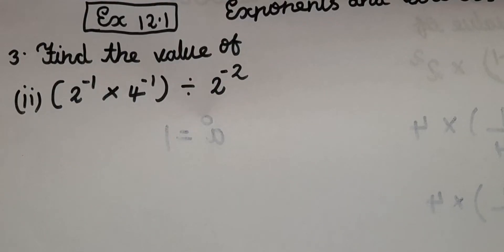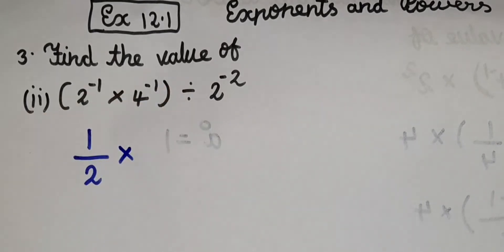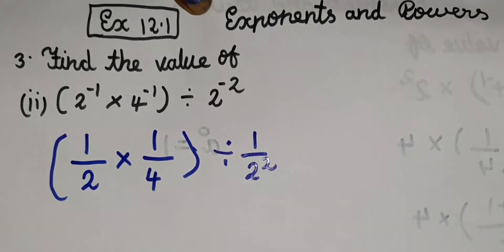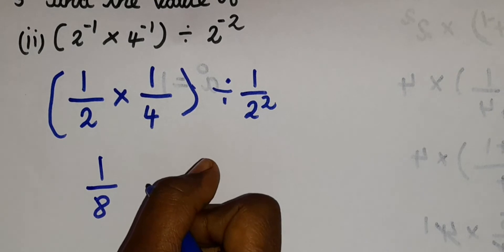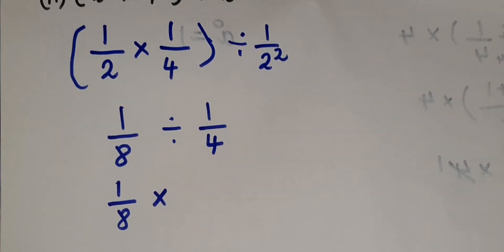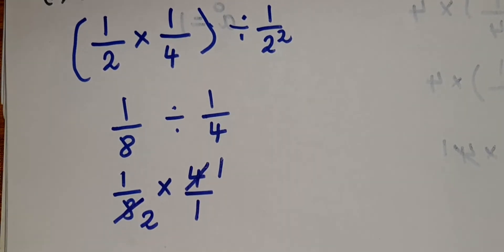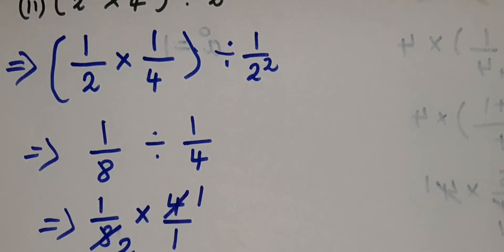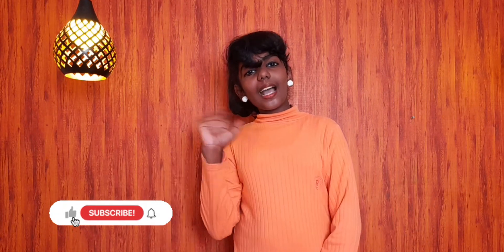Ex 12.1 q3 (ii) Chapter 12 Exponents and Powers CBSE 8th Math NCERT Syllabus in English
This video is about Exponents and Powers. In this video I have solved ex 12.1 q3 2nd subdivision of chapter 12 that is Exponents  and Powers.

In Exponents and Powers lesson we would mostly have question based on Exponents.

So in Exponents and Powers lesson we have two exercise if you guys want to watch those videos click the below link 👇